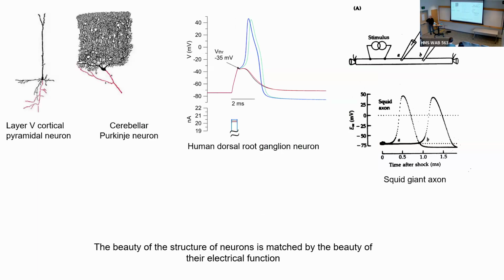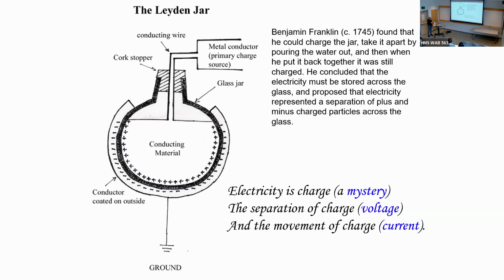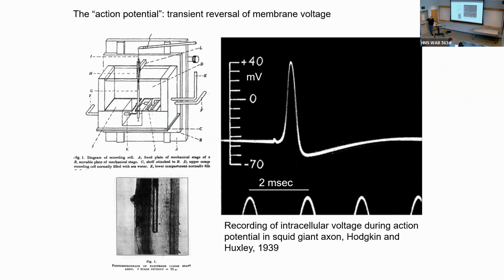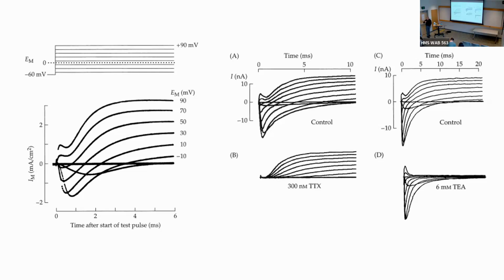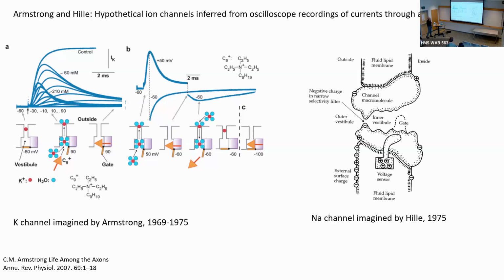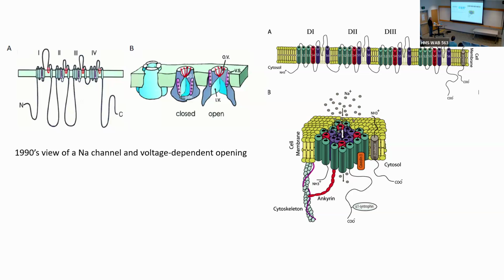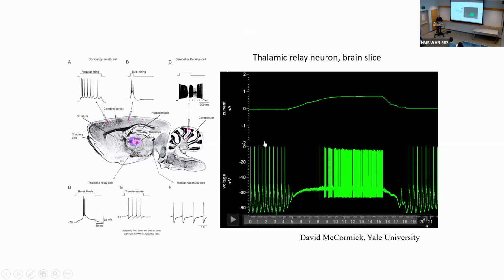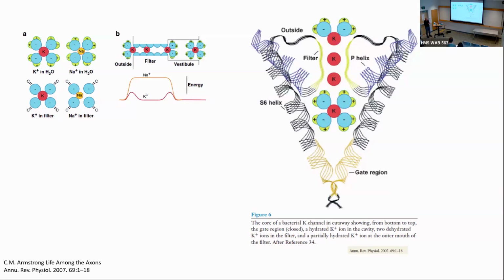Ion Channels in Neuro 101 w/ Bruce Bean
Bruce Bean, PhD
Robert Winthrop Professor of Neurobiology, Harvard Medical School

This talk will serve as an introduction to ion channels, the little machines in neuronal membranes that generate and regulate their electrical activity. It will also discuss how ion channels can be targeted by drugs for new treatments for pain and epilepsy.